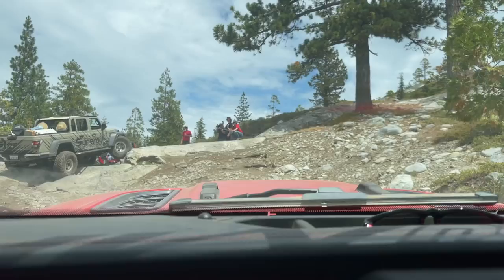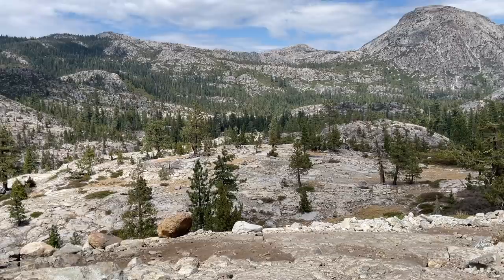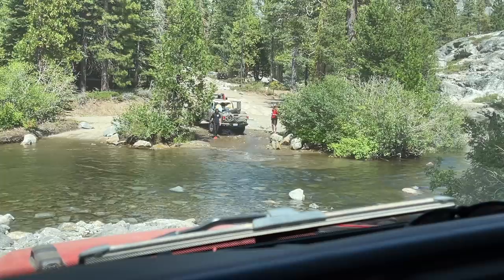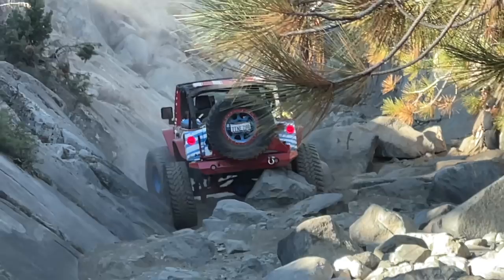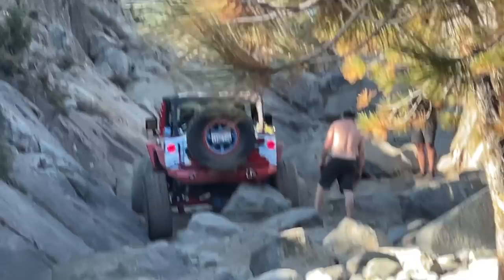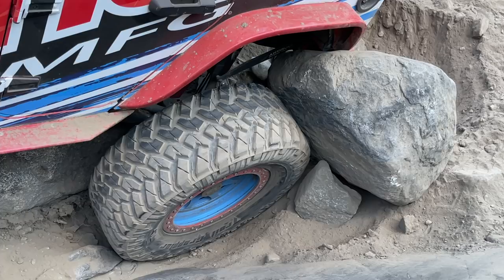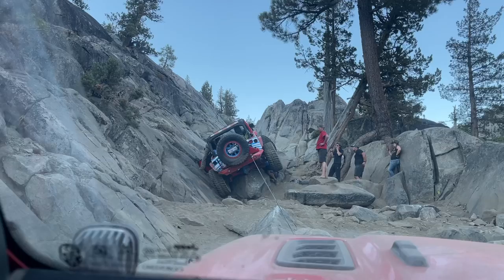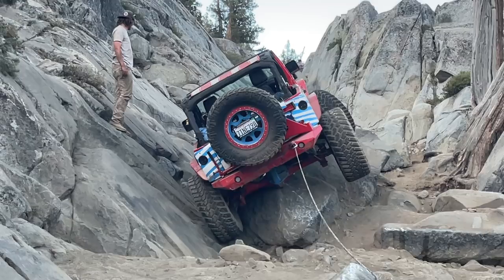The Craziest Off Road Trail in California | Fordyce Trail | Ep.1